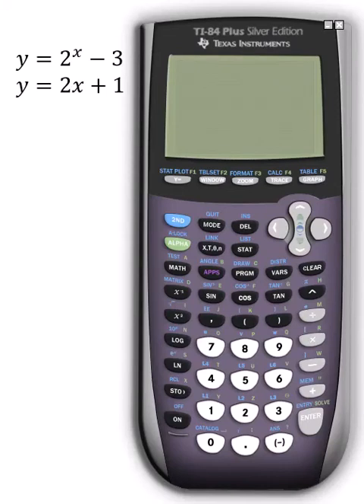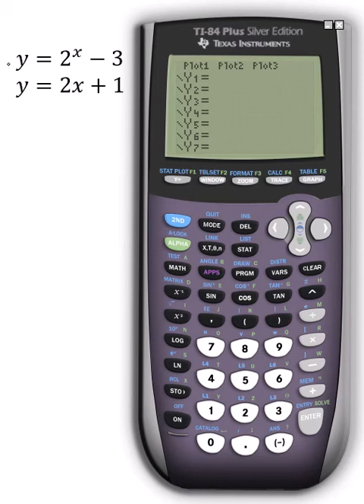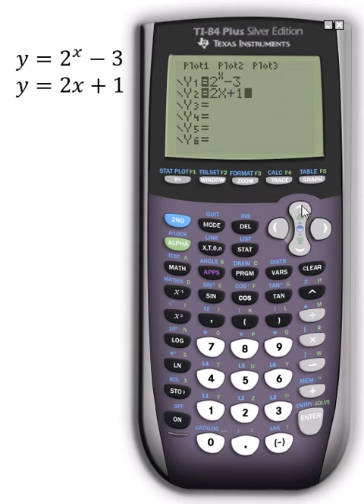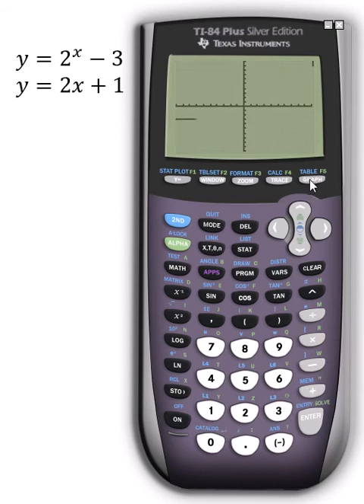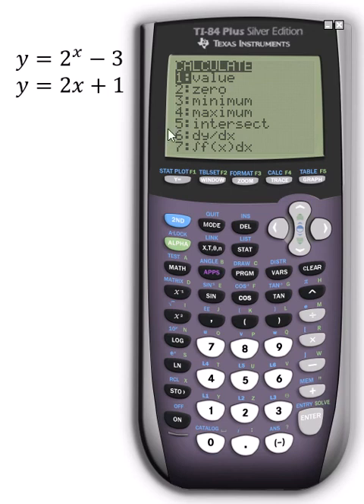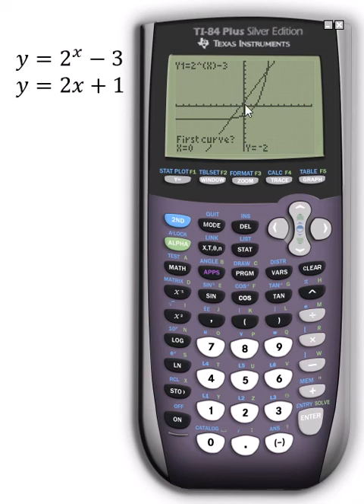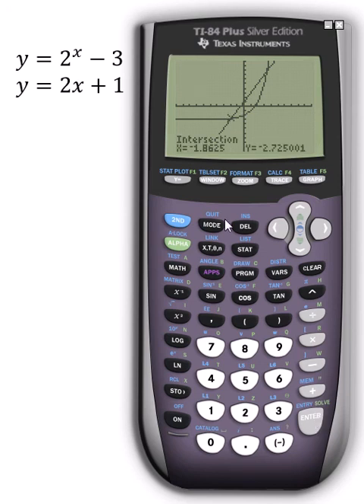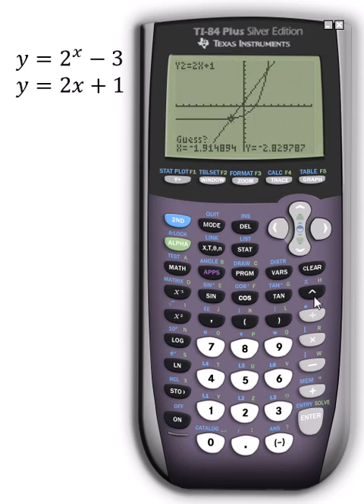Using a TI 84 plus to estimate the soluiton to a system of equaitons